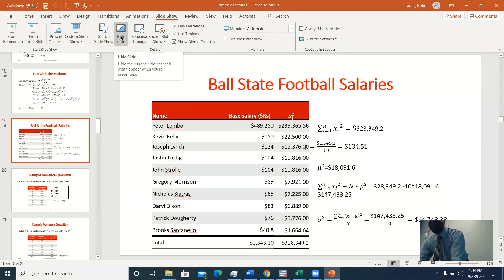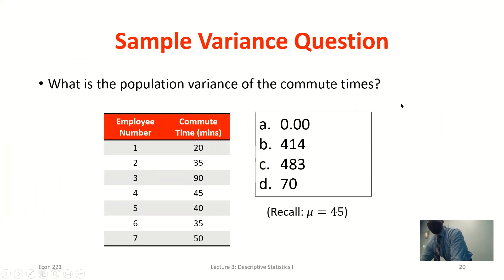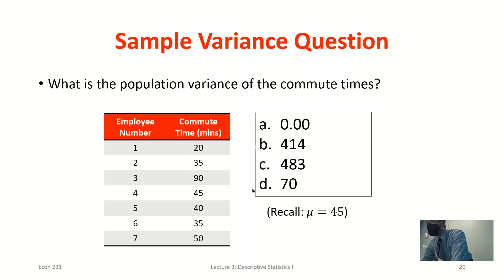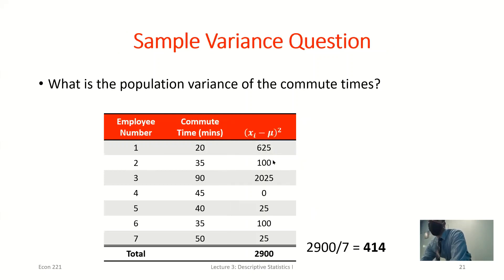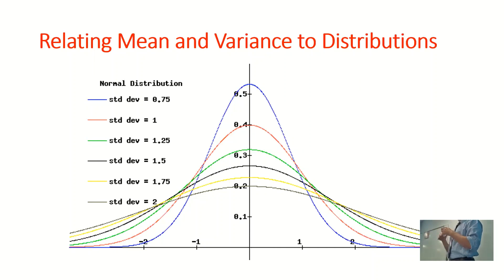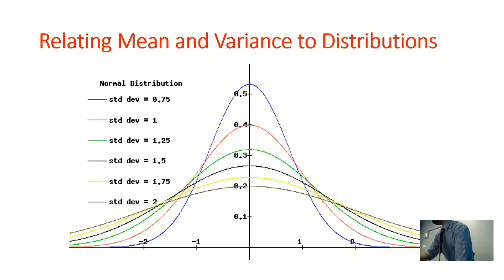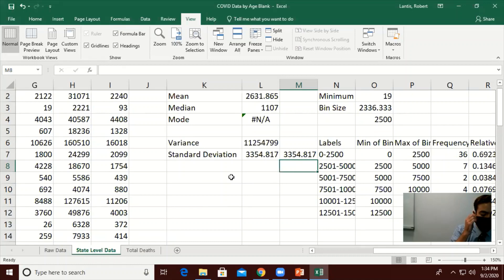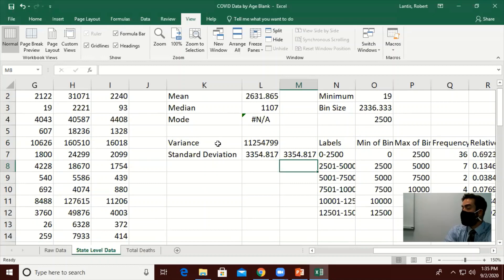9/2 Recorded Class Lecture